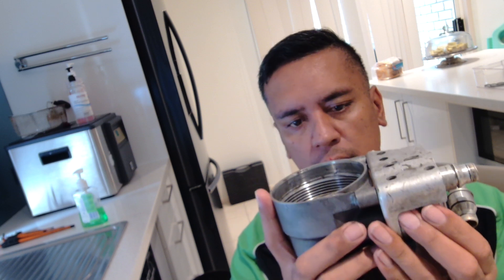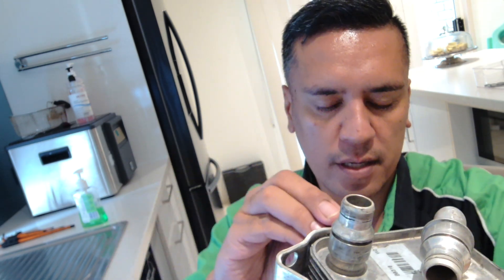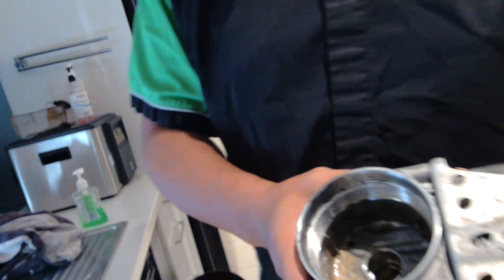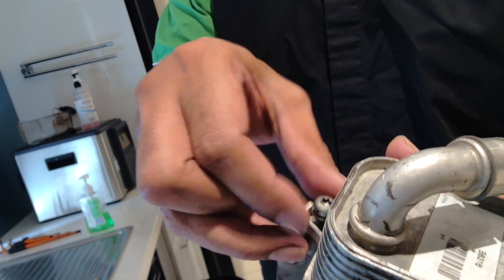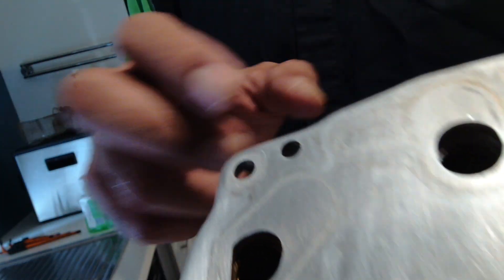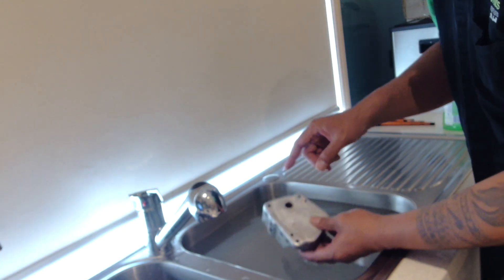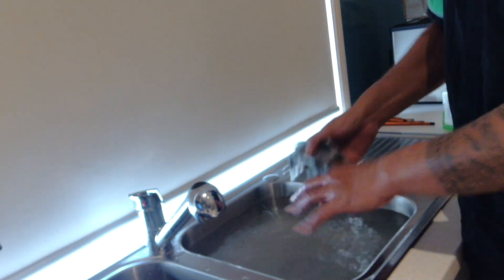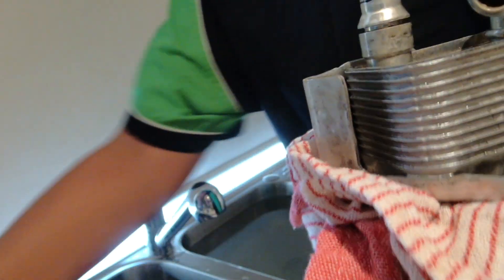2007 BMW 320i E90 diagnose faulty oil heat exchanger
Oil in coolant fix, oil filter housing diagnose. BMW basics

this step should be preformed to see if theres any breach in the exchange plates enjoy.